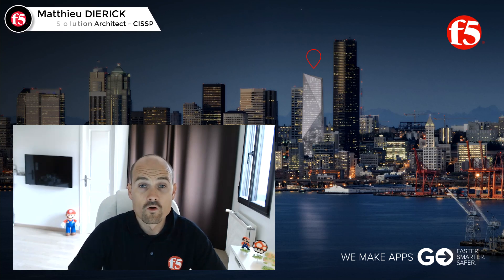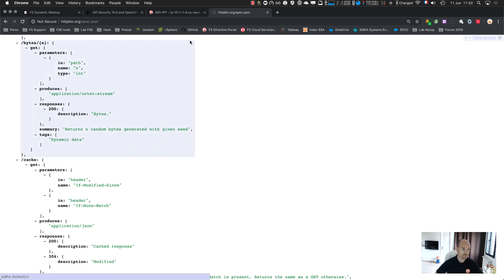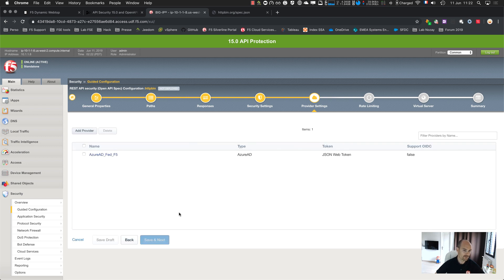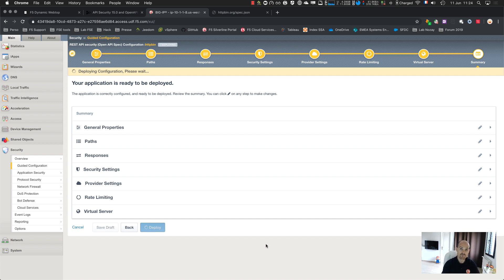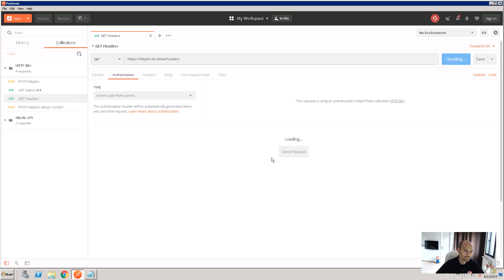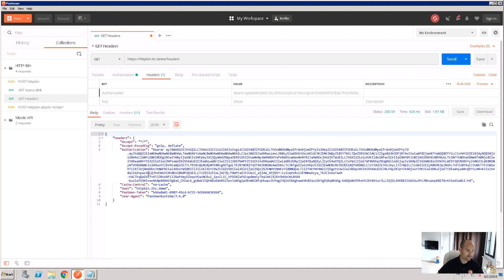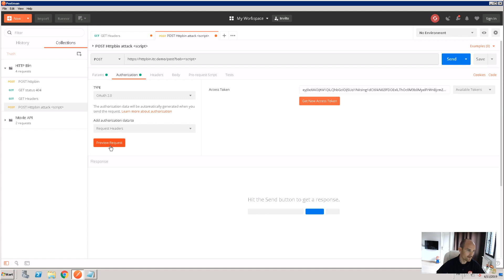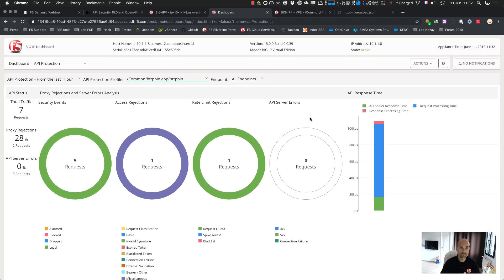F5 BIG IP - API Security v15 0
New API security use case with BIG IP v15.0